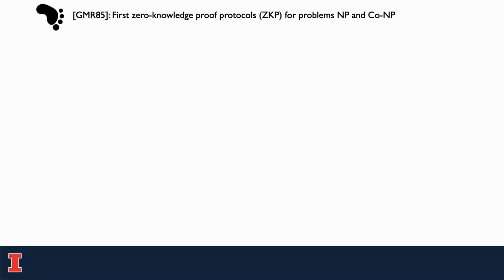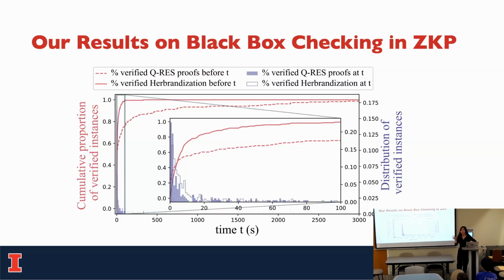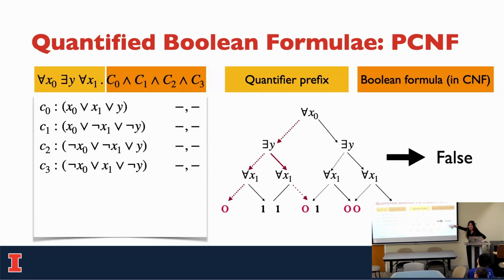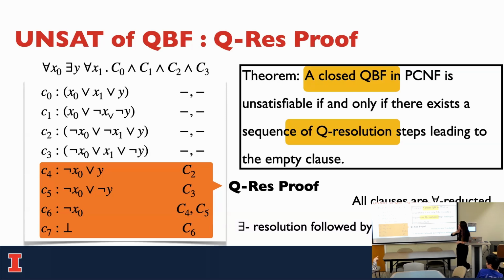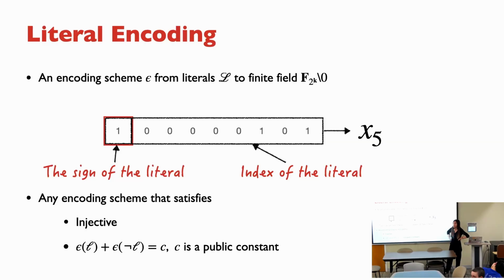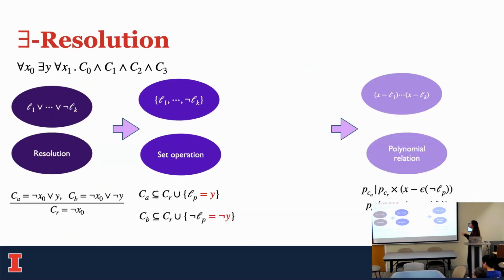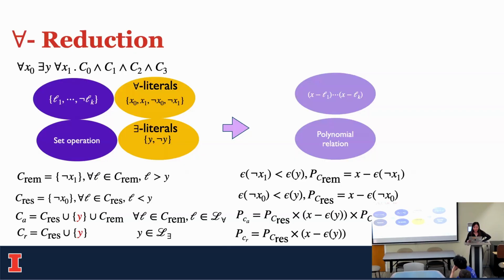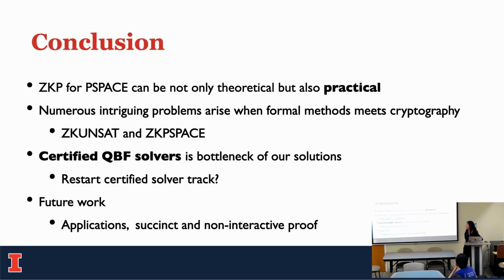Ning Luo: Towards Practical Zero‑Knowledge Proof for PSPACE